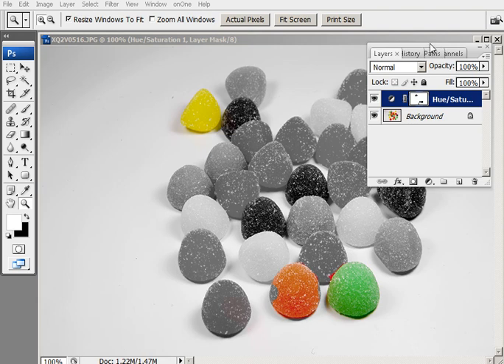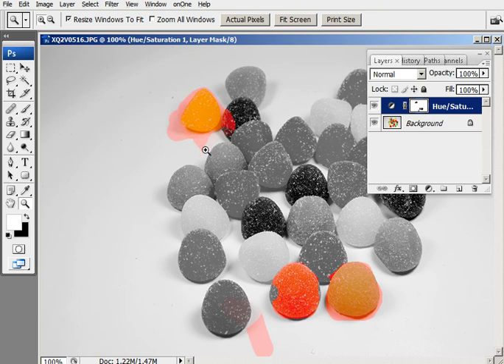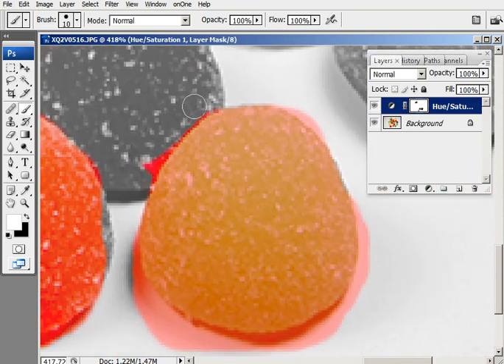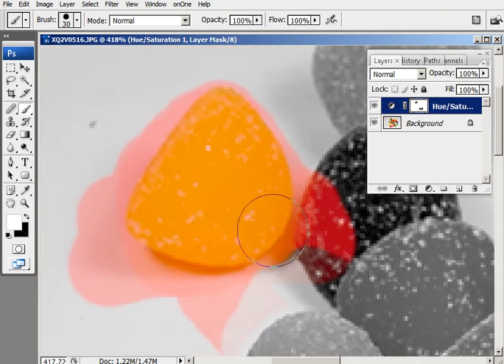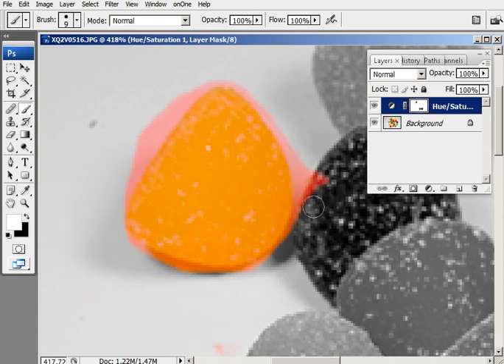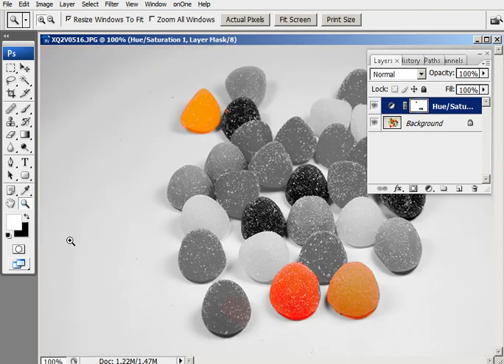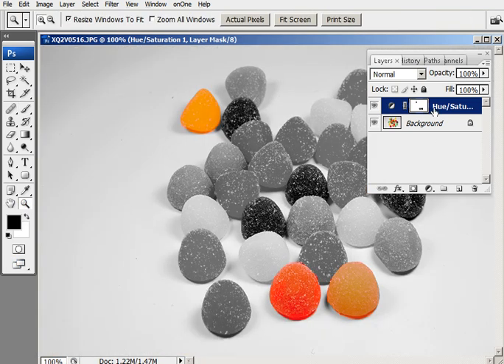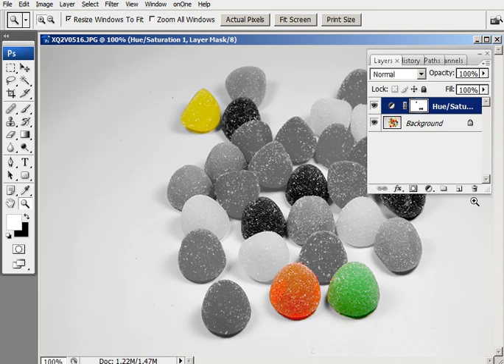Layer Mask Methods and Shortcuts Explained - Adobe Photoshop Tutorial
Remember: "White Reveals, Black Conceals" when it comes to Photoshop masks.